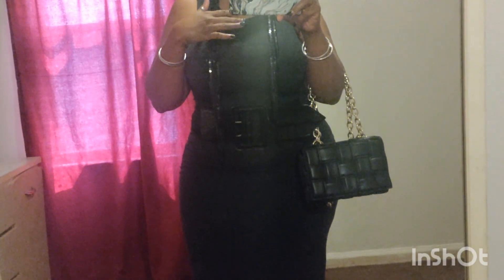Vlog: TWO THEMED 🎁 GIFT BASKETS FULL TUTORIAL with tips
$CasApp me at LoveIsTheMainKey

Musician: LiQWYD

Have a beautiful day and evening Kings and Queens 😘.